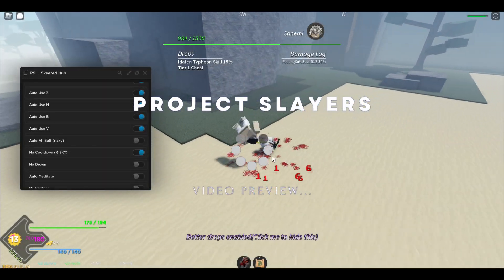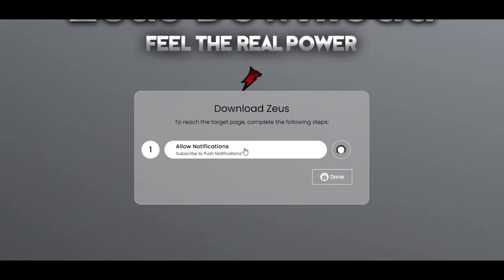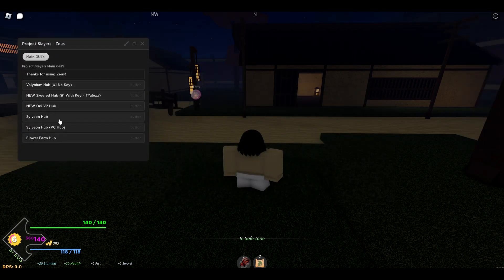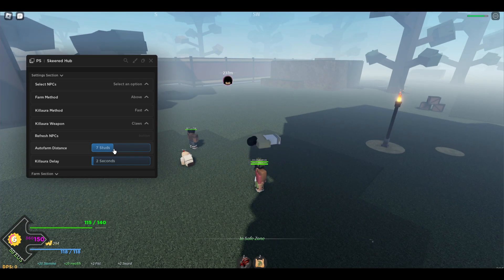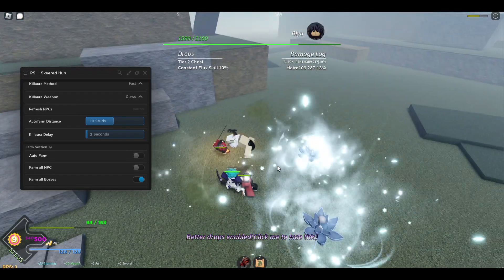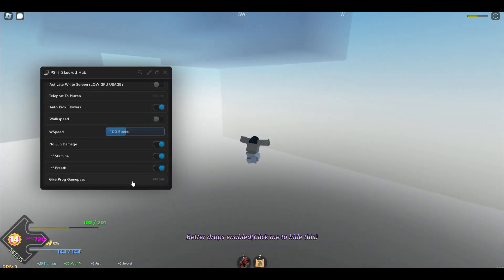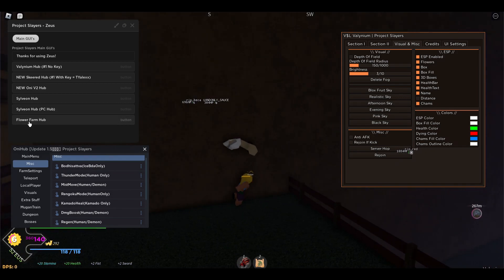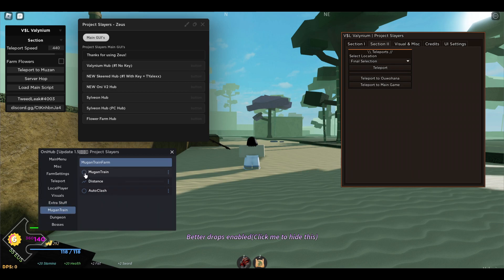[NEW OP] ROBLOX SCRIPT Project Slayers Script GUI Hack: Level Farm | Dungeon Farm (PASTEBIN)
Cheapest Wave (PC Executor) & Codex (Android & IOS) Keys Project Slayers Scripts/Exploit

Note to YouTube:
This video does NOT infringe or violations such as spam, this video is not hacking-related as I'm trying to show them an exploit/glitch for the game.